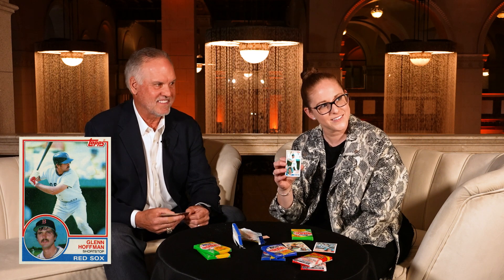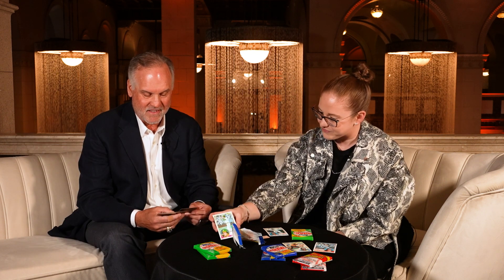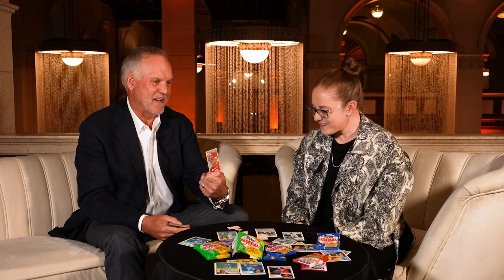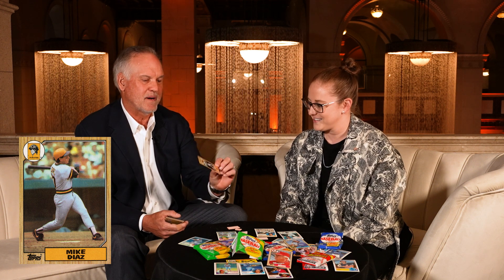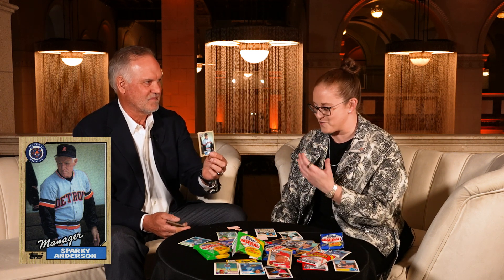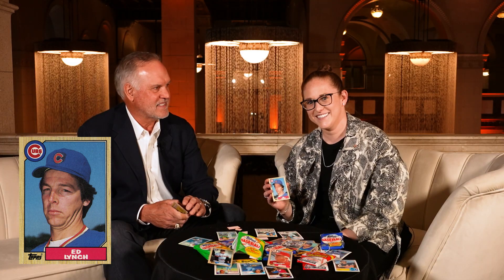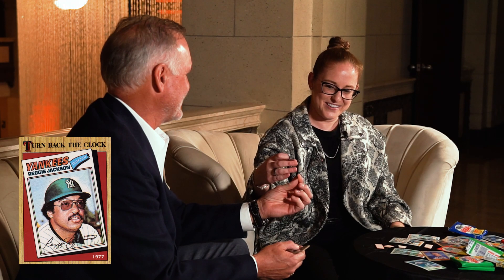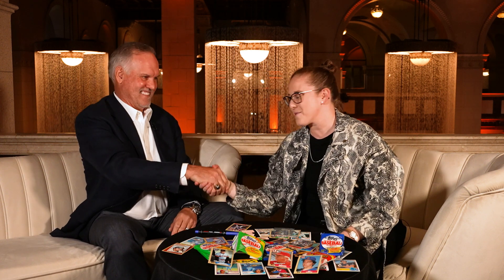RIPPING PACKS: RYNE SANDBERG opens 1983 and 1987 TOPPS!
The Ryno is sitting down in the Ripping Packs hot seat! Hall of Famer Ryne Sandberg joined us at the 2022 Topps Premiere Party to kick off baseball card season in style by ripping open some 1983 and 1987 Topps packs. Watch on to hear Ryne reminisce about some of his favorite memories from throughout his career and see what he pulls!

You can find more Ripping Packs at YouTube.com/ToppsStudios.